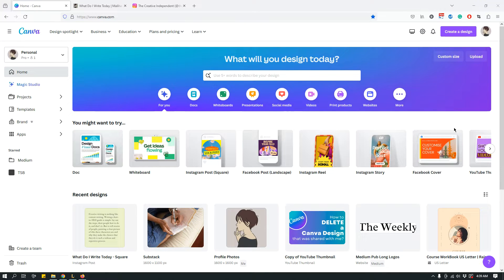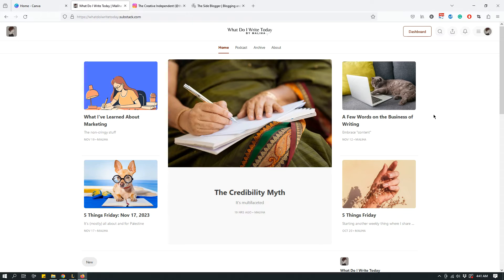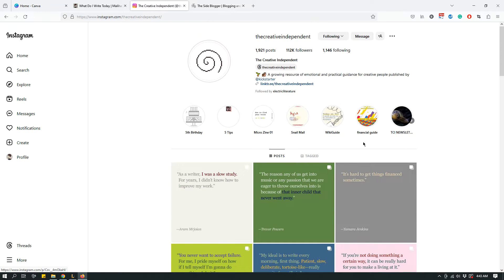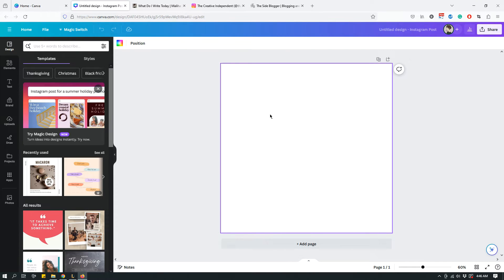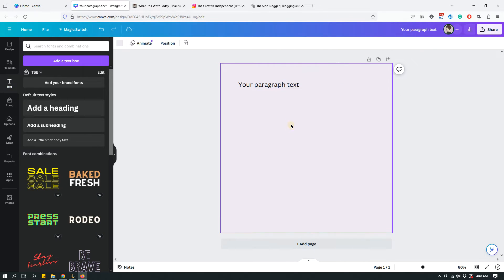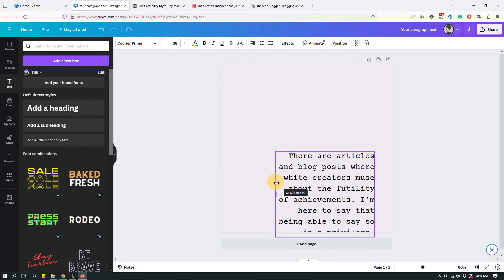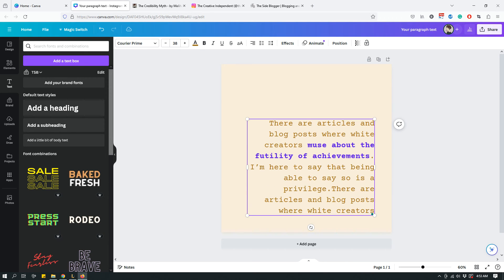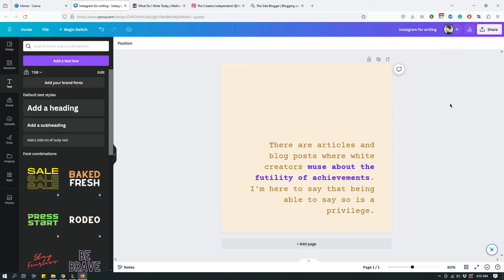Tutorial: Instagram Posts for Writers Using Canva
A quick and easy Instagram post method for writers who use Instagram to promote their words (and websites, newsletters, Substack, etc.) + How to create one using Canva.

Want to join my brand new Substack for creative writers?